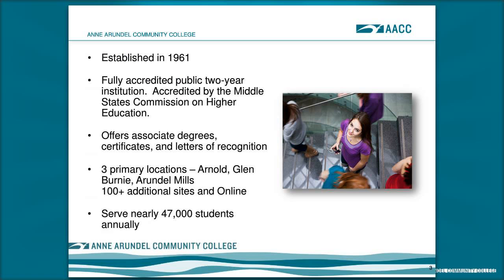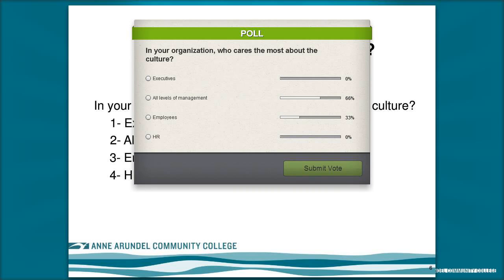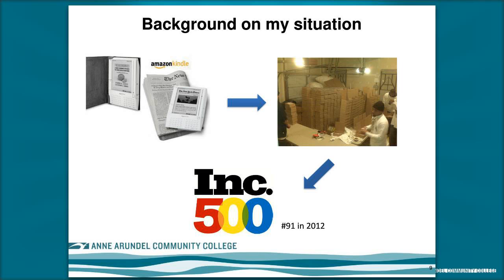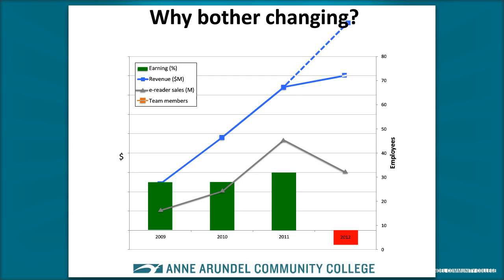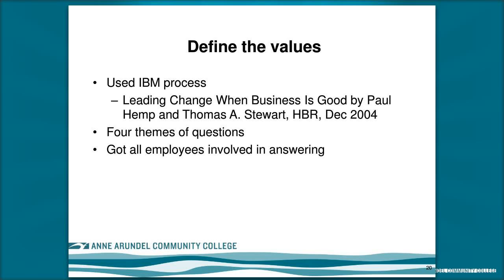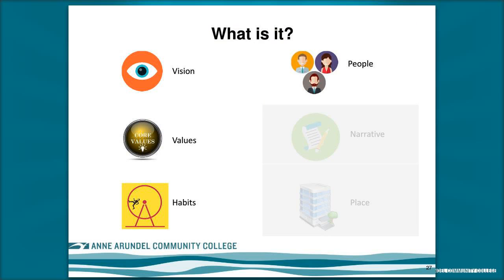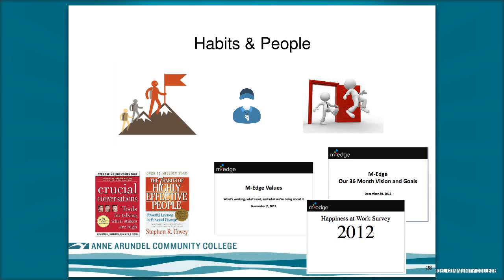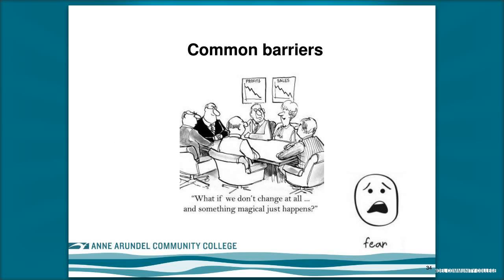Corporate Culture Moving from Buzzword to Action02072017